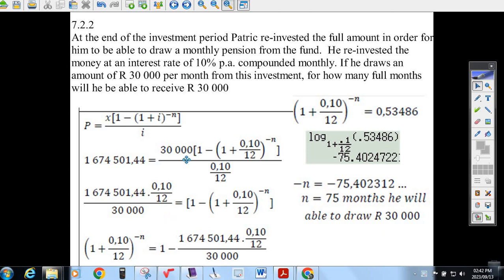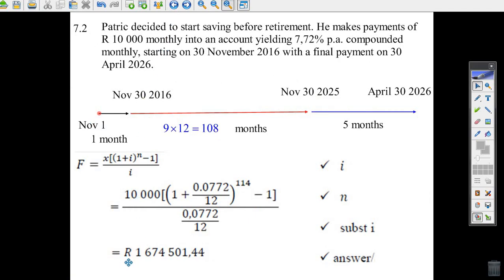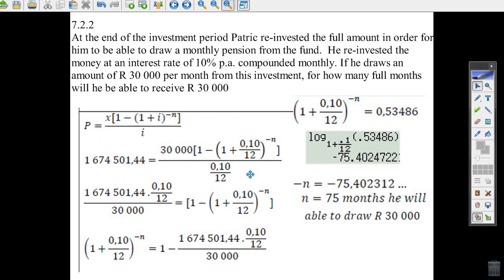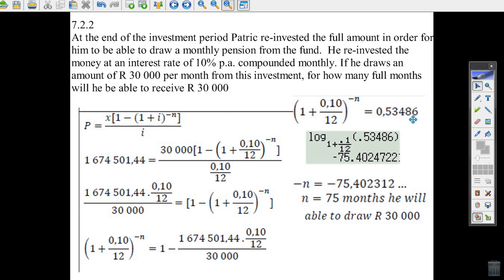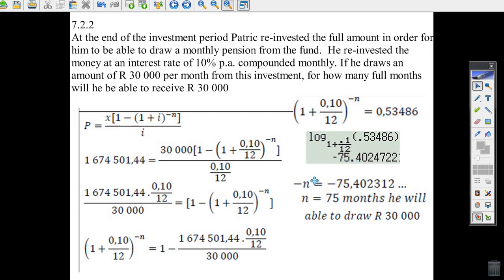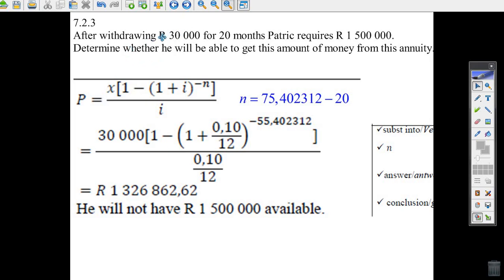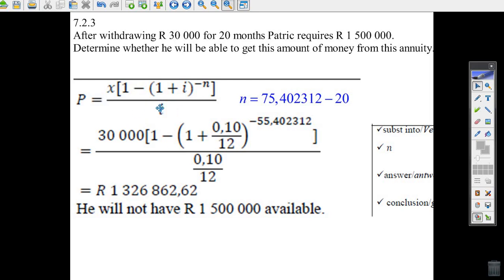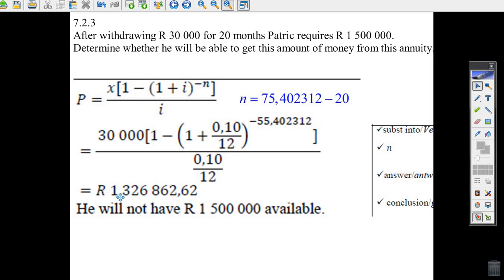Financial Q7 2 2 to Q7 2 3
gr 12 Financial maths